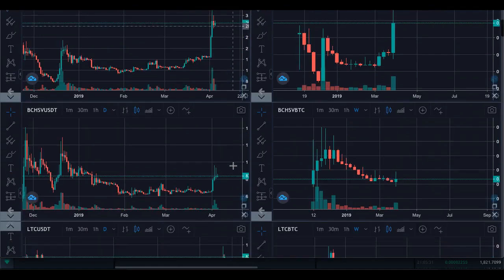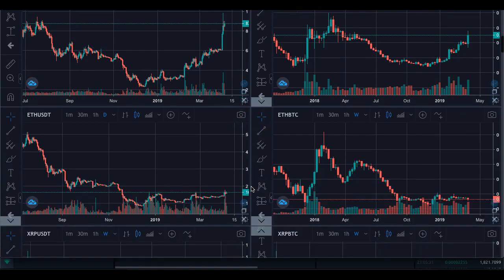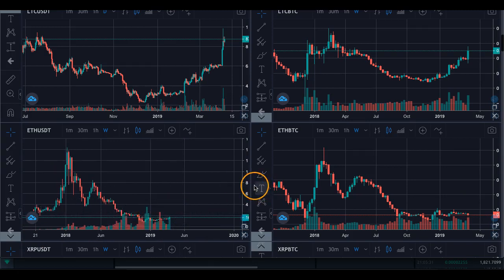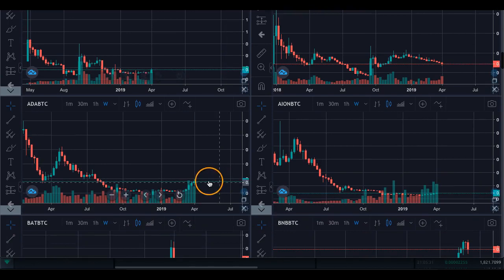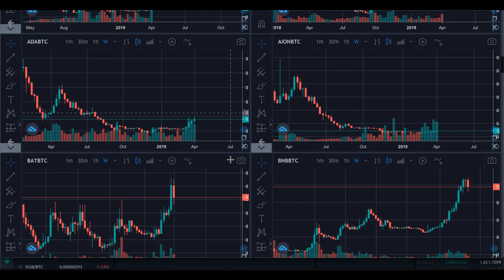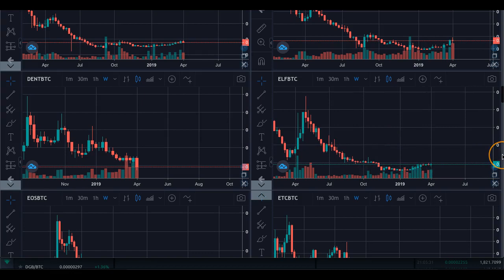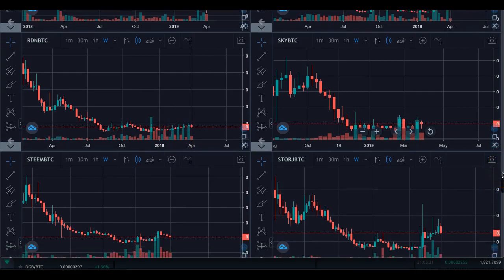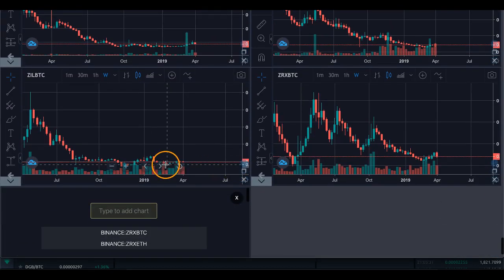ALTCOINS SHOPPING: How Smart Money Frontruns The Market!